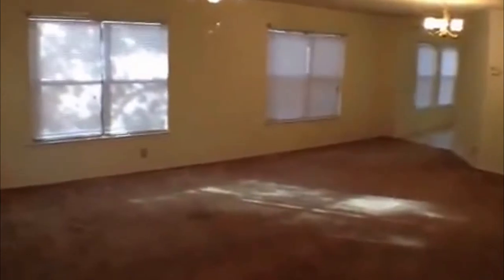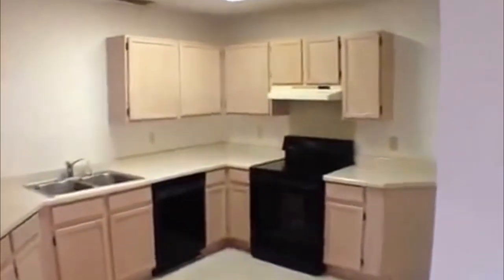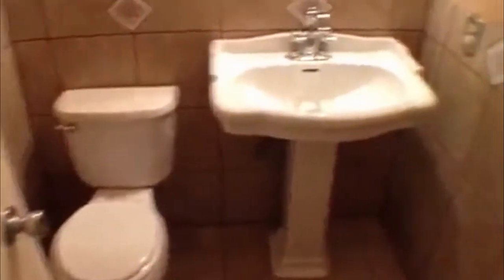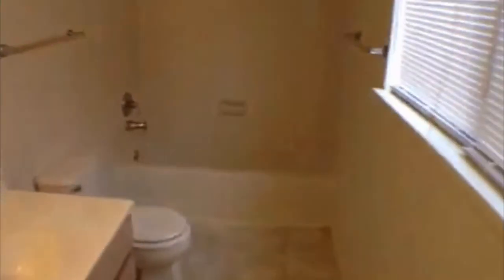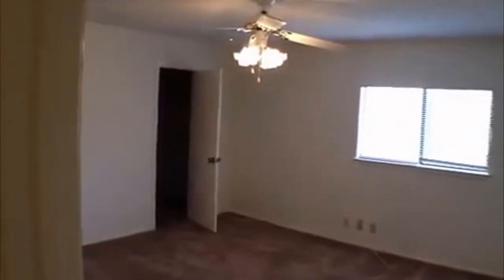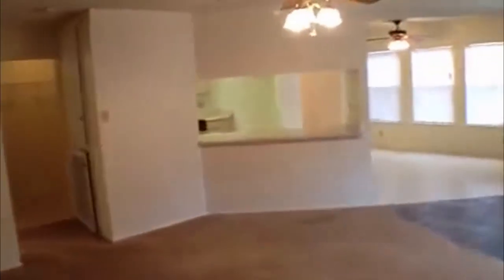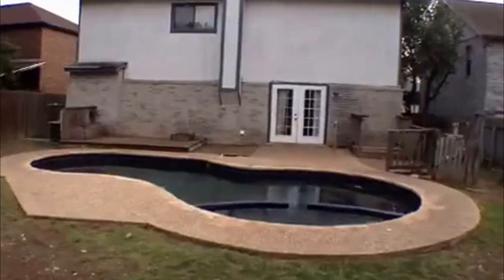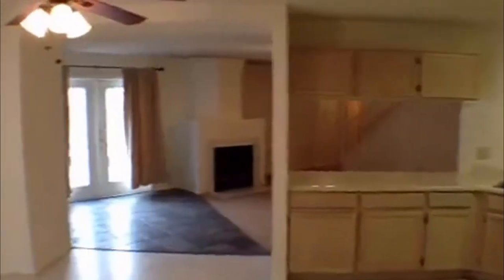"House for Rent in San Antonio" 3BR/2.5BA by "San Antonio Property Management"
There are no other homes as lovely as this "House for Rent in San Antonio" located at 9235 Ridge Post, San Antonio, TX 78250! This is a great 3BR/2.5BA home with an in-ground pool. Its other features include: a solar attic vent to save energy and reduce utilities; plenty of cabinets and counter space; a fireplace in the family room; a large yard with mature trees; a built-in hot tub; and 2 decks. This house is convenient to Lackland AFB and provides easy access to highways.

7217 Bandera Rd, San Antonio, TX 78238, USA